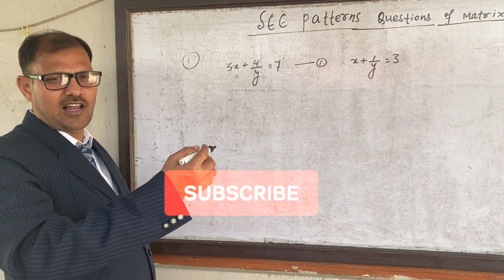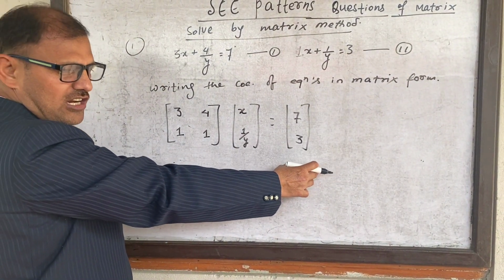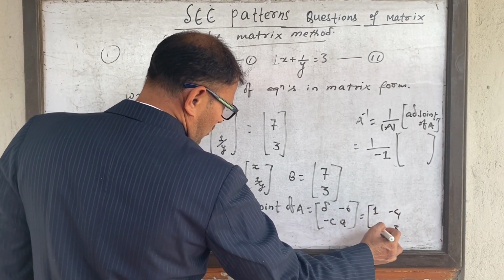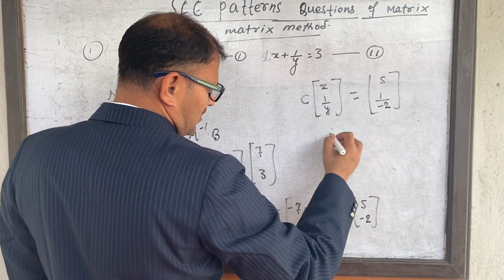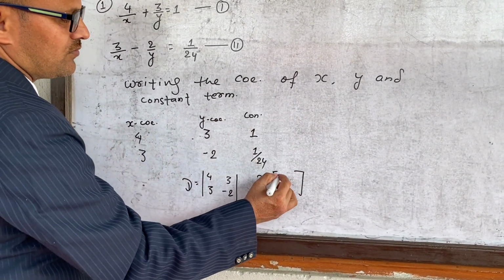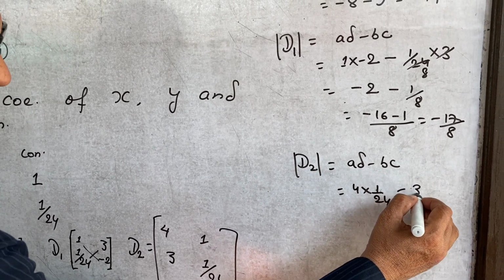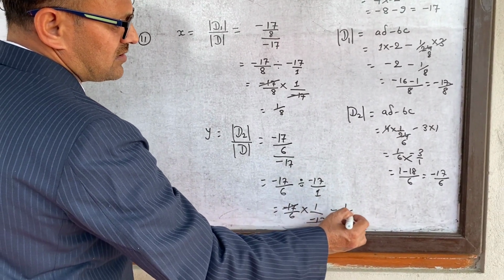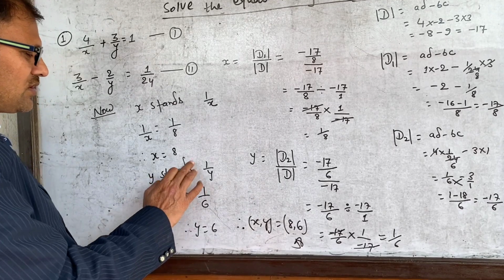matrix method and Cramer's rule for SEE , Board examination student